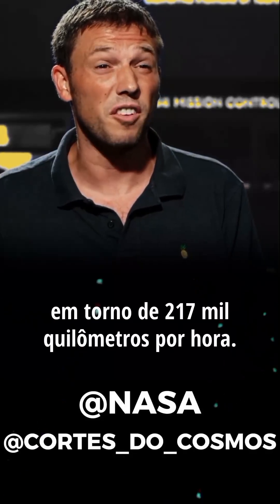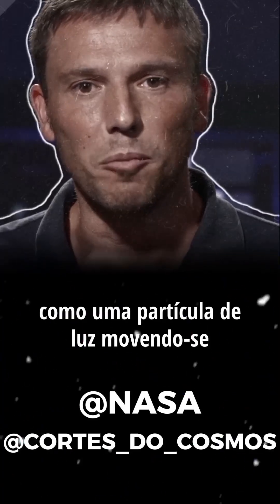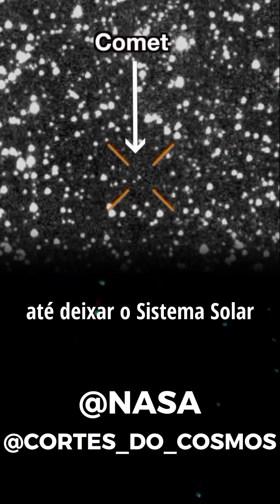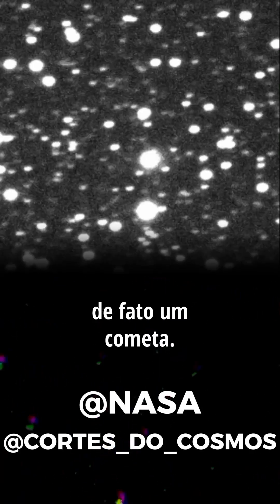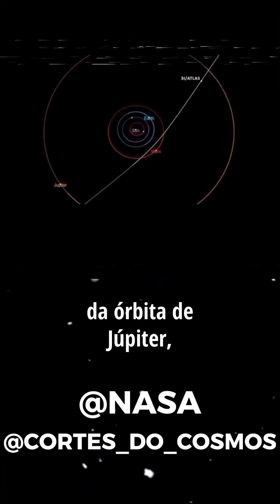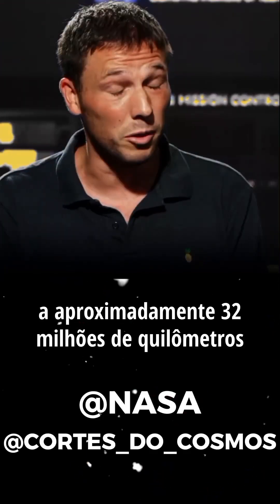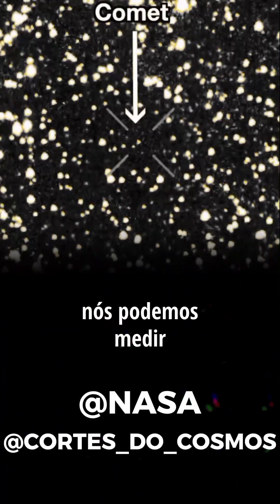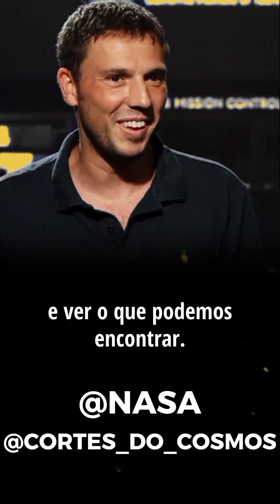☄️ TEMOS UM VISITANTE INTERESTELAR!! 🌌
🔥 O 3I/ATLAS é um COMETA vindo de OUTRA estrela ⭐️ que foi identificado no dia 1º DE JULHO de 2025 🗓 pelo telescópio 🔭 do programa "Asteroid Terrestrial-impact Last Alert System" (ou simplesmente ATLAS 😹) .

🔴 Sua origem INTERESTELAR foi identificada por sua trajetória HIPERBÓLICA 🚄 (Quando um objeto tem velocidade o suficiente para escapar da atração gravitacional do objeto central, nesse caso, o SOL), indicando que ele não "nasceu" no nosso SISTEMA SOLAR ☀️.

Créditos: @NASASolarSystem

Correção: No vídeo foi mencionado o nome 31/ATLAS, cometi um ERRO... O certo é 3I/ATLAS